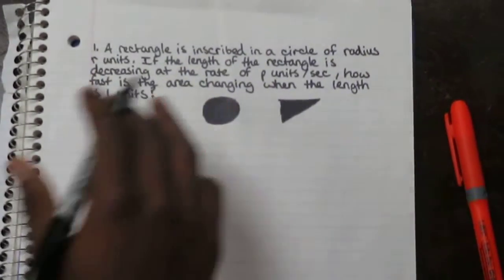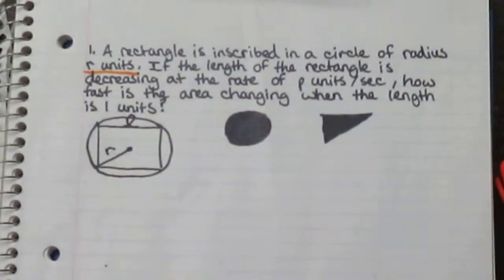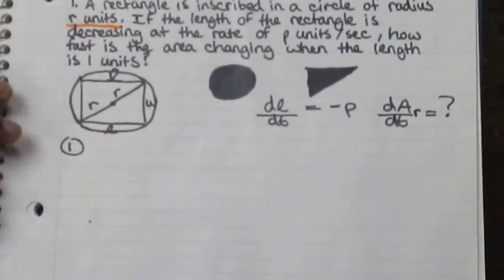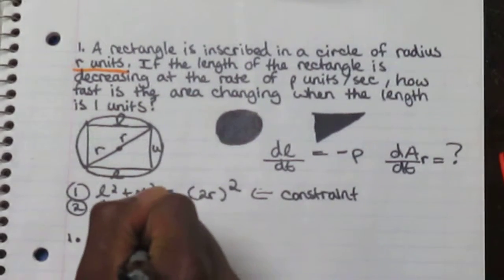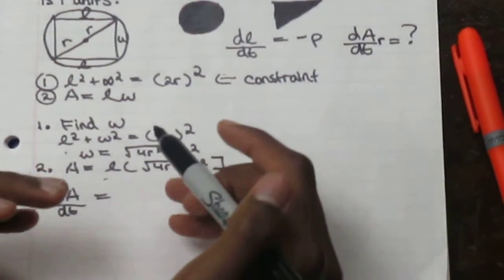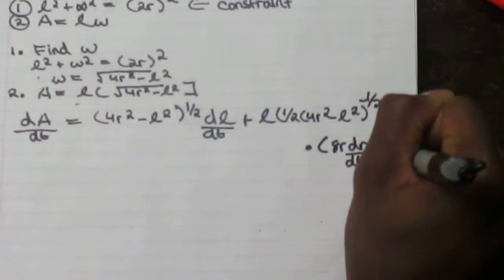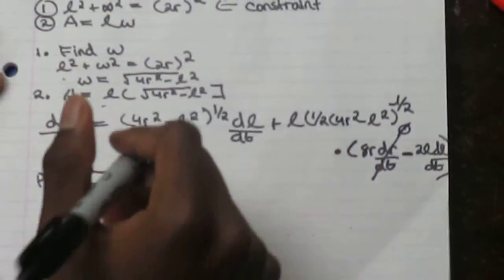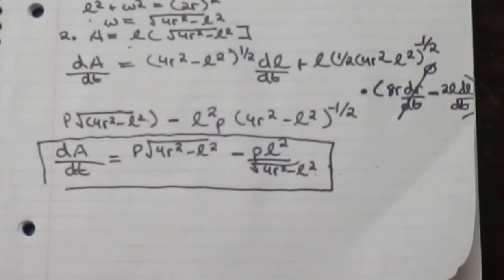JUMPIN2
Related Rates
dA/dt=P√(4r^2-l^2 )-(pl^2)/√(4r^2-l^2 )